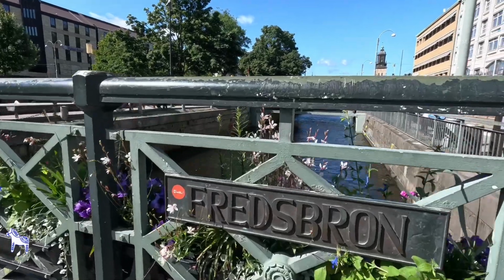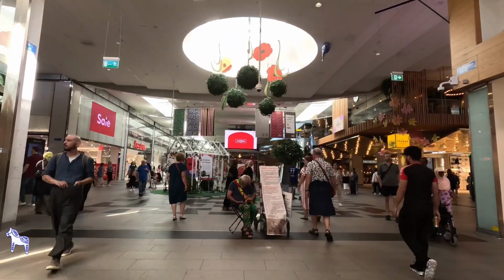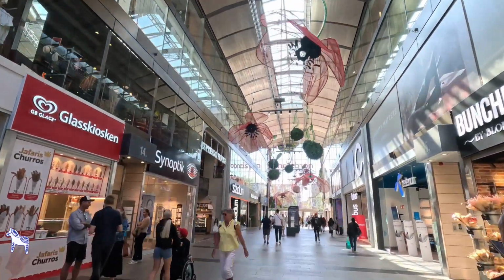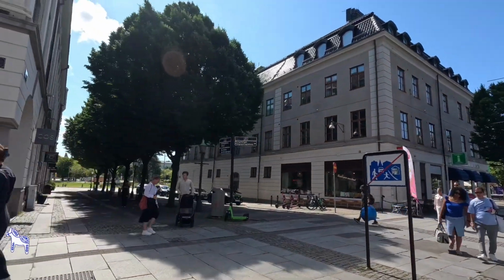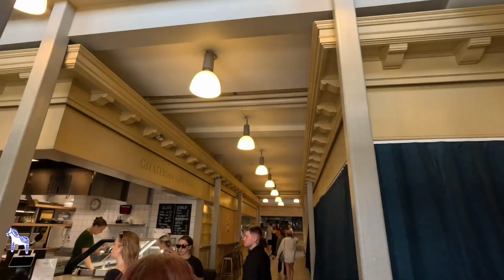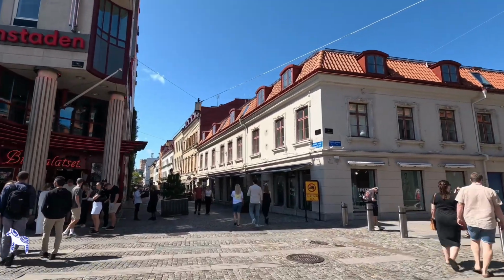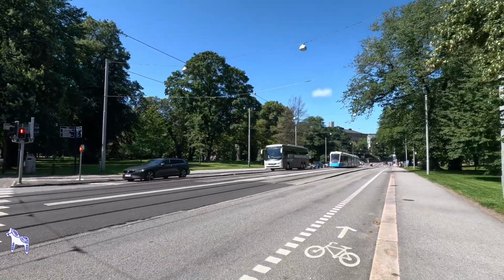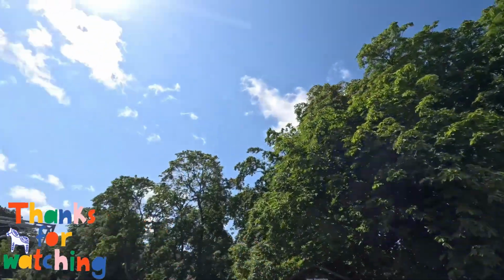What to Do in Gothenburg , Sweden 2024 #2: Unmissable Experiences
Deze video is gemaakt met Clipchamp